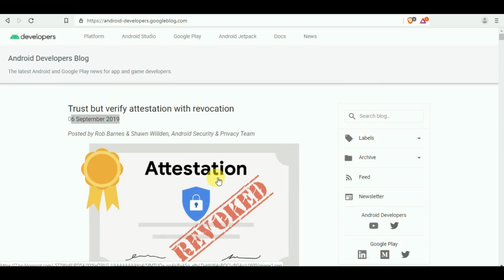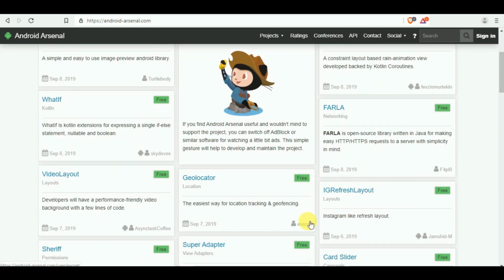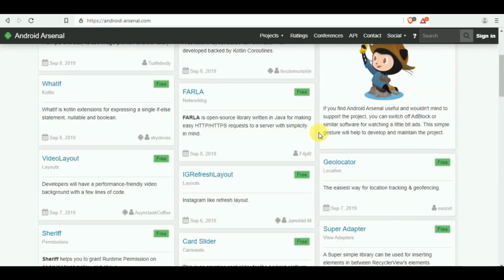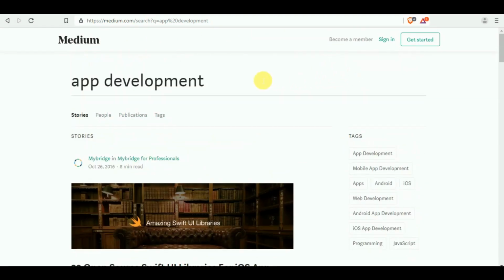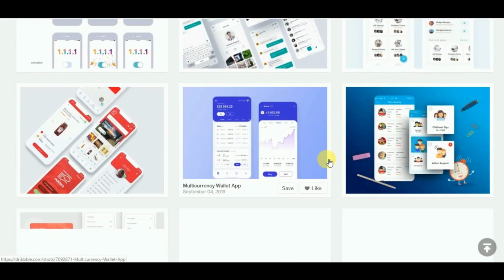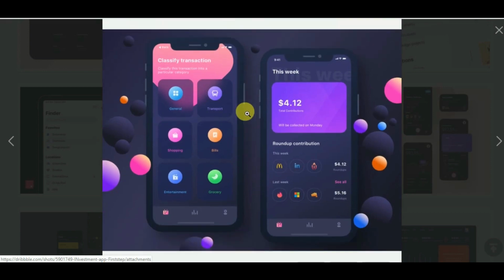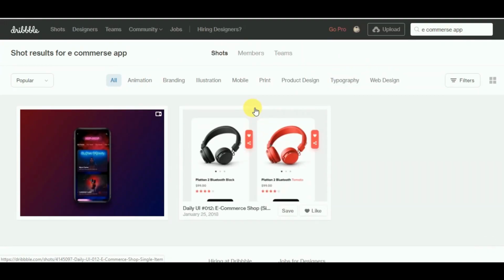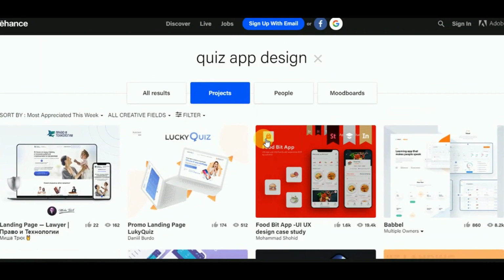Top 5 Helpful Websites for App Developer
Hello Everyone,

In this video we will talk about the top 5 websites or blogs which are very helpful for any app developer no matter you are beginner or expert.

this video content top blogs which you should visit as a app developer regularly. I am mentioning these websites link in below

Bonus Point

- Top blogs for app developer
-  helpful blogs for android developer
-  important websites for app developer
-  design websites for app developer
-  app developer tutorial video
-  best websites for become app developer

Hope you guys get some values from this video